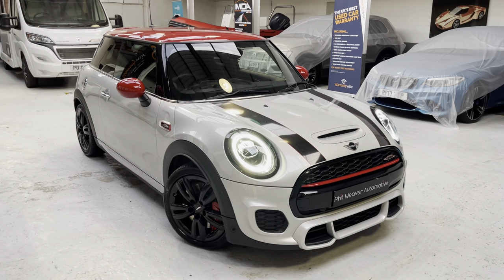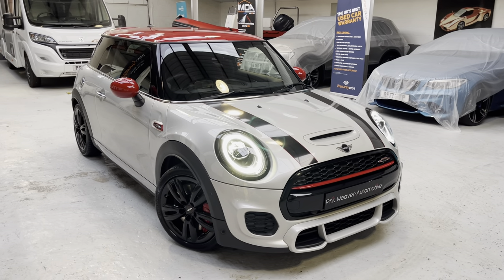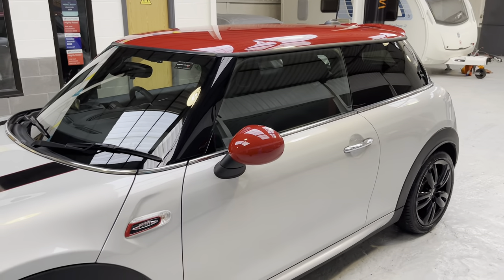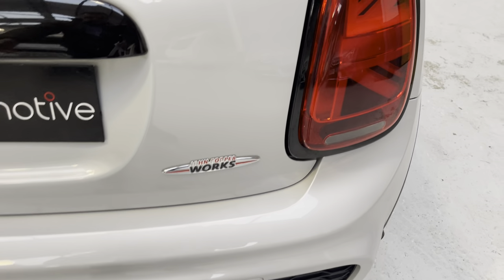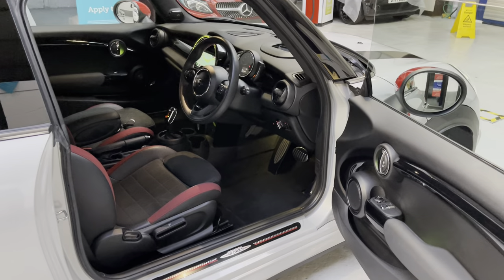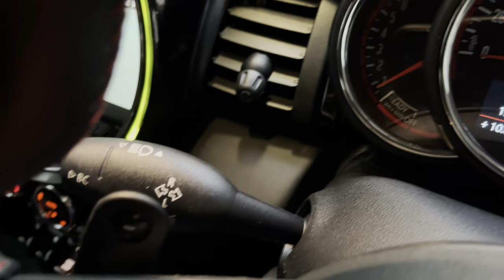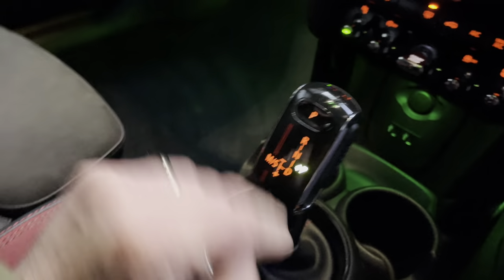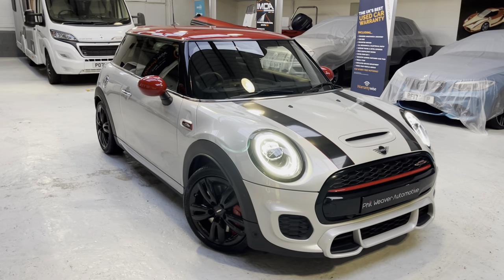Used MINI Hatch John Cooper Works for sale in Preston, Lancashire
We have just purchased this ‘awesome pocket rocket’ from a private seller. So, if you’re after a car that’s as fast and frenetic as it is dashing and desirable, this used Mini John Cooper Works with the Sport Automatic Transmission with gearshift paddles has all those attributes in spades.

Right car, Right colour combination, Right spec, with great road handling and so much fun to drive, MINI JCW is the perfect car to get your heart racing. No matter where your journey may take you, the MINI JCW is ready for an adventure.

Finished in White Silver metallic with John Cooper Works sports seats finished in Dinamica/leather upholstery.

Equipped with all the Factory upgrades – 17” JCW Black Track Spoke Alloys, Run-flat Tyres, JCW Bonnet Stripes, Red Roof and Mirror Caps, Darkened Rear Glass, MINI Head-up Display, Concierge Service, Harmon/Kardon Surround Sound Audio System, Comfort Plus Pack, Navigation Plus Pack.

Service history – 07/21 at 13524 and manufactures warranty until June 2022. We have the MINI book pack, Two remote keys and the locking wheel nut.

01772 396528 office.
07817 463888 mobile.